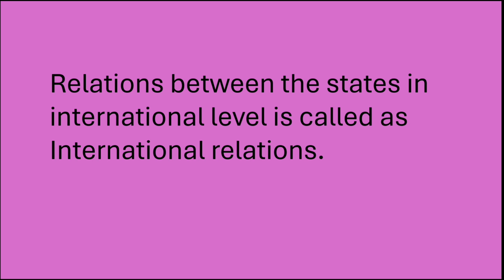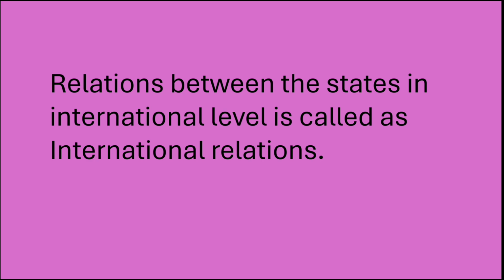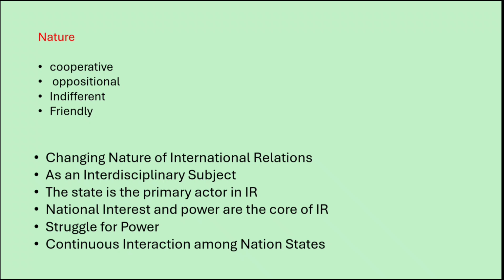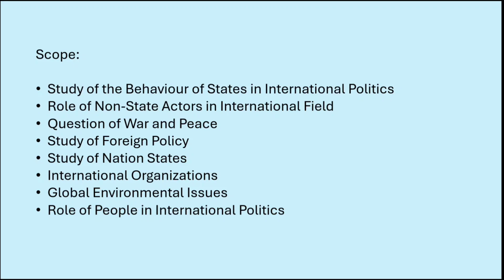Meaning nature scope and importance of international relations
# Internationalrelations
Polity Pages' YouTube channel is a dynamic hub dedicated to exploring and dissecting political theories, concepts, and current events. From deep dives into political philosophy to analyses of global geopolitics, our channel provides insightful commentary and thought-provoking discussions. Whether you're a student of political science, a curious citizen, or someone passionate about understanding the world of politics, Polity Pages offers engaging content that aims to inform, educate, and stimulate critical thinking. Join us as we navigate the complexities of governance, power dynamics, and societal structures that shape our world today.
 International relations
 What is international relations
 Meaning and importance of international relations
 Political science classes in English